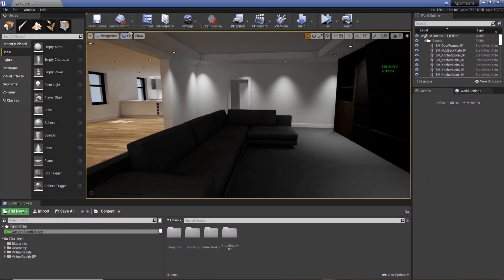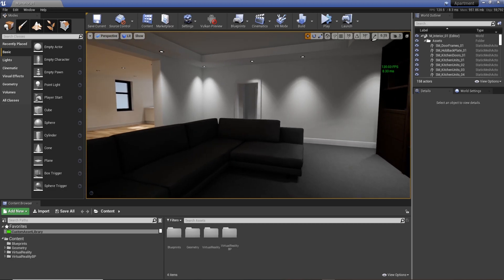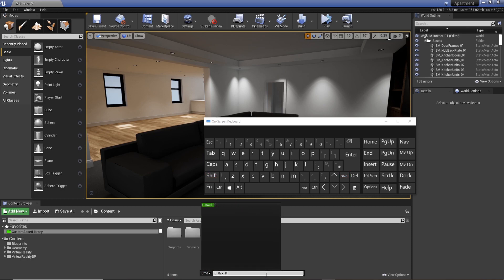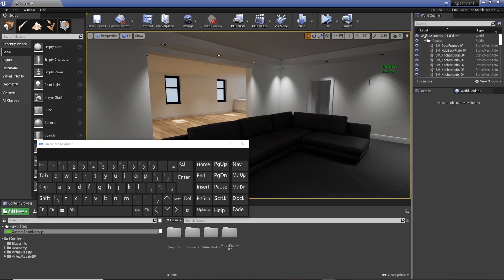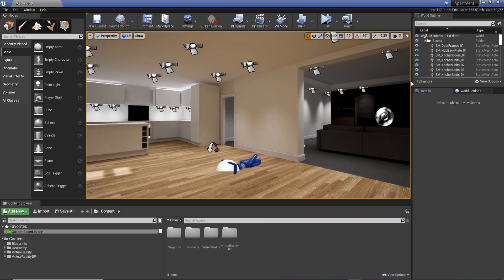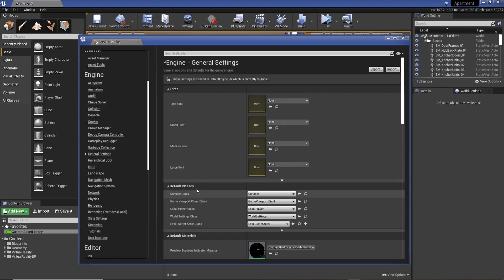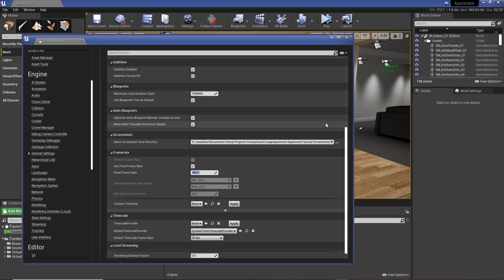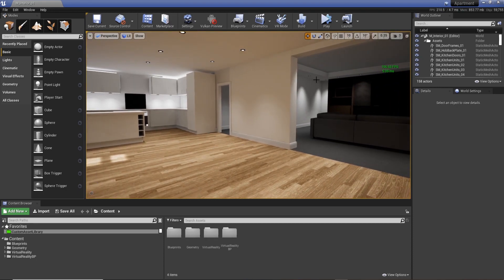Uncap UE4's frame rate for your project (Use with Caution)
Sometimes it's necessary to uncap your editors FPS limit. Here I show two ways of doing this. The first only works once and must be done every time you start the project. The second can be done once and will work every time you load the project.

Be careful when using this technique as it may make your project seem slow due to the increased number of tick results it produces.